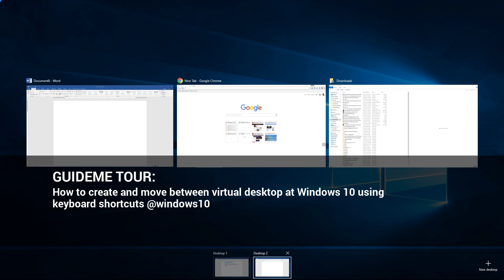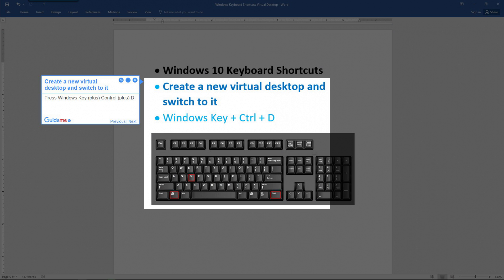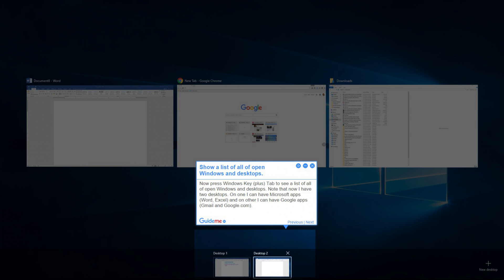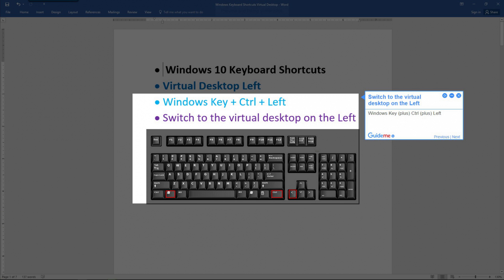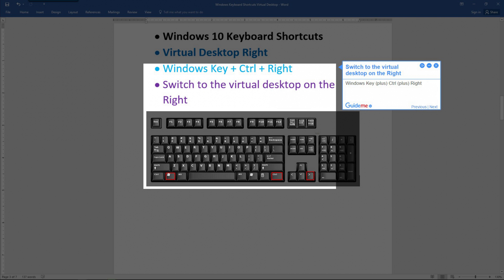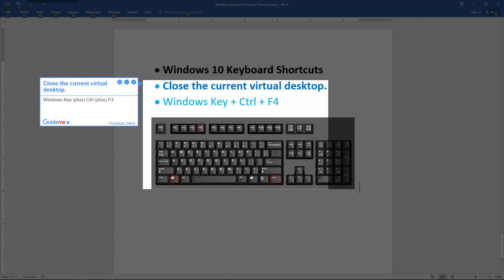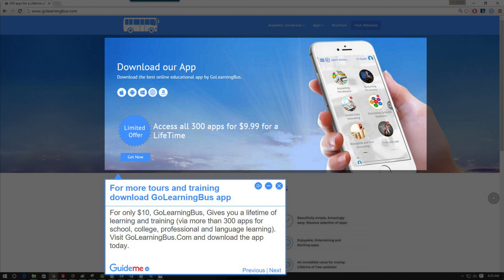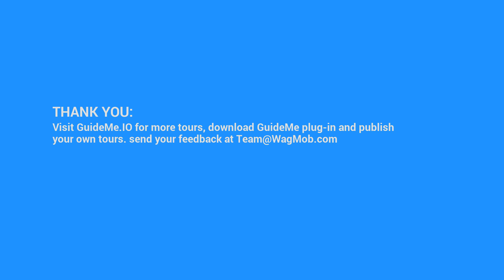How to create and move between virtual desktop at Windows 10 using keyboard shortcuts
Step 1. Create a new virtual desktop and switch to it
Step 2. Show a list of all of open Windows and desktops.
Step 3. Switch to the virtual desktop on the Left
Step 4. Switch to the virtual desktop on the Right
Step 5. Close the current virtual desktop.
Step 6. For more tours and training download GoLearningBus app

1. Create a new virtual desktop and switch to it
Press Windows Key (plus) Control (plus) D

2. Show a list of all of open Windows and desktops.
Now press Windows Key (plus) Tab to see a list of all of open Windows and desktops. Note that now I have two desktops. On one I can have Microsoft apps (Word, Excel) and on other I can have Google apps (Gmail and Google.com).

3. Switch to the virtual desktop on the Left
Windows Key (plus) Ctrl (plus) Left

4. Switch to the virtual desktop on the Right
Windows Key (plus) Ctrl (plus) Right

5. Close the current virtual desktop.
Windows Key (plus) Ctrl (plus) F4

6. For more tours and training download GoLearningBus app
For only $10, GoLearningBus, Gives you a lifetime of learning and training (via more than 300 apps for school, college, professional and language learning).